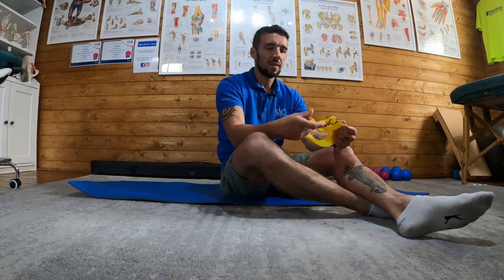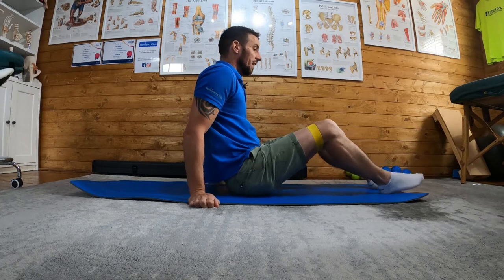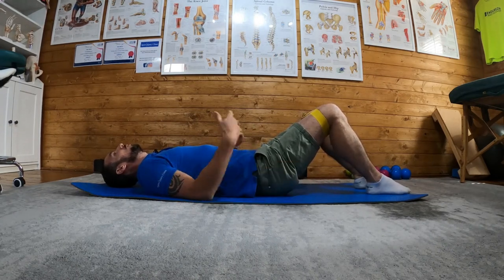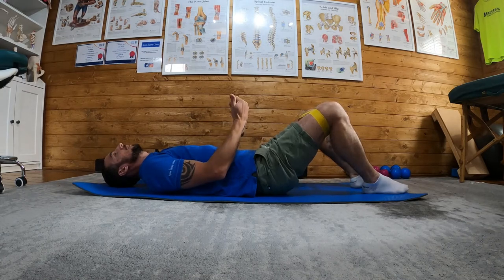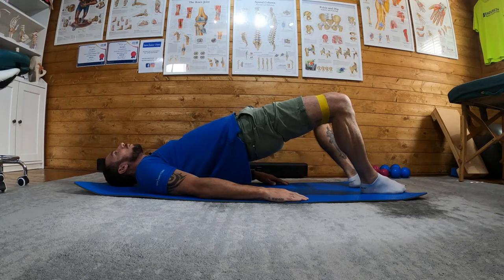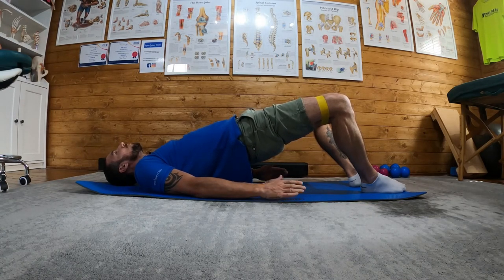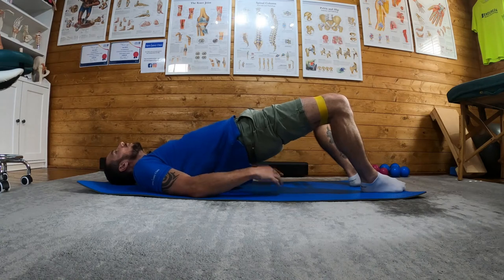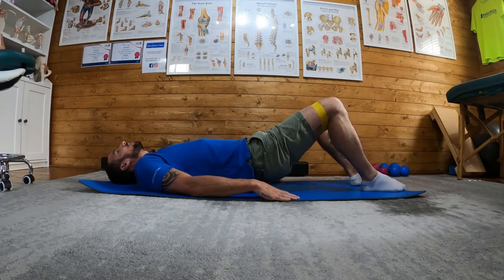Bridge exerxcise with Resistance Band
Bridge with Resistance Band is an excellent bridge progression to promote glute activity.

Have the resistance band above the knees. Push the knees out about 39 degrees and then perform the bridge. Hold the position for 30 seconds 5 times.

You can push into the floor with your hands to aid with the bridge if needed.